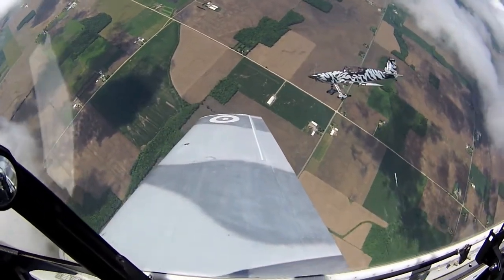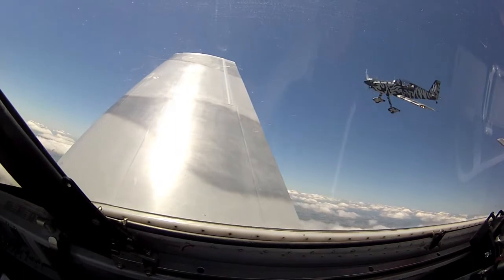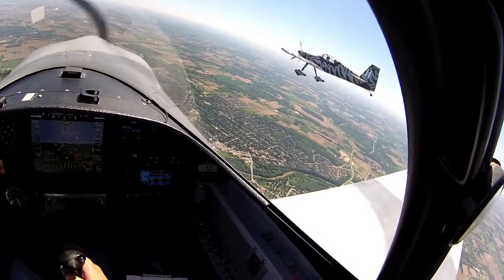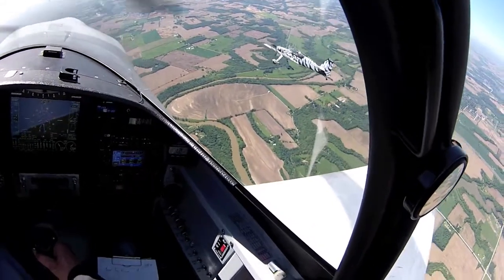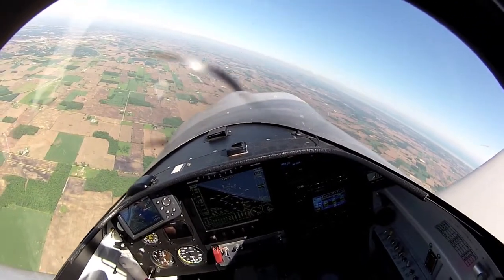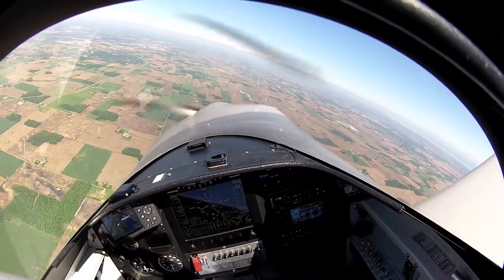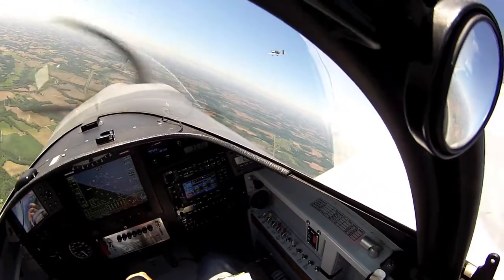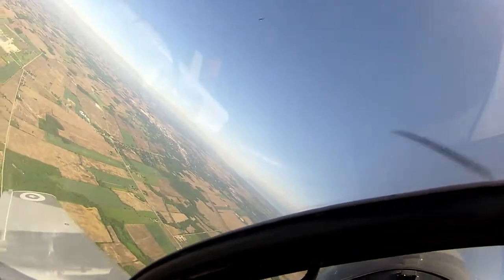Formation Fun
Tom and Wayne get a lesson from a couple of pros!